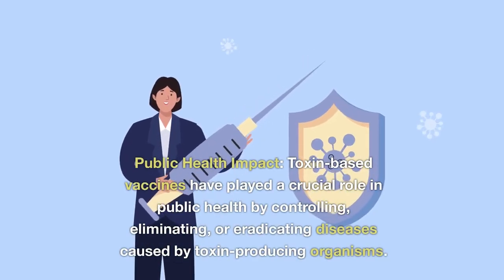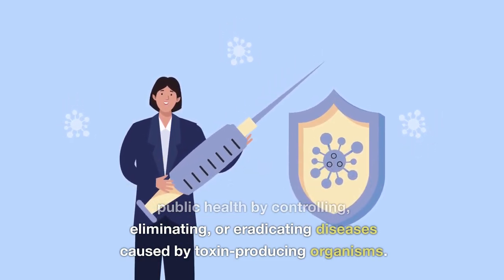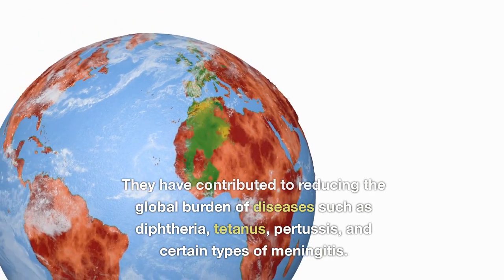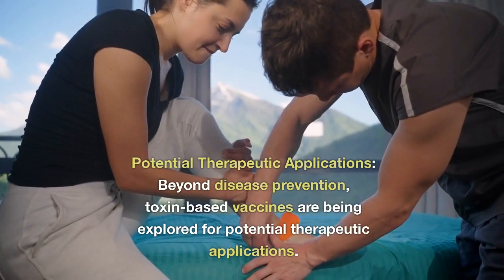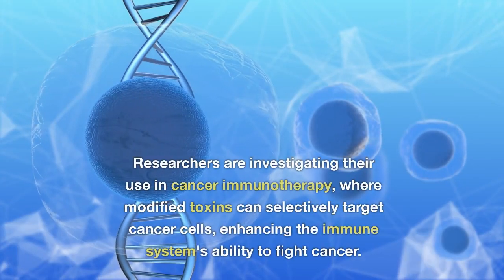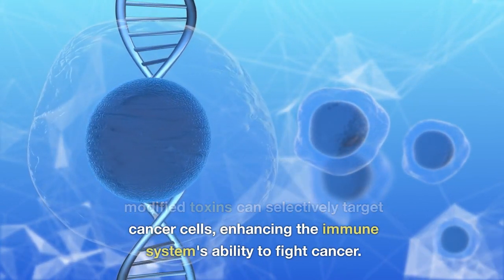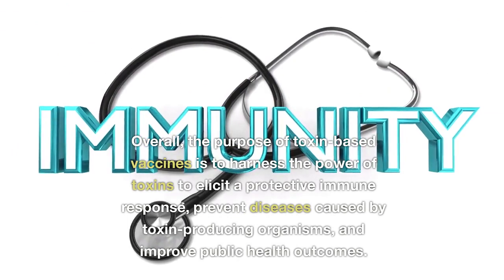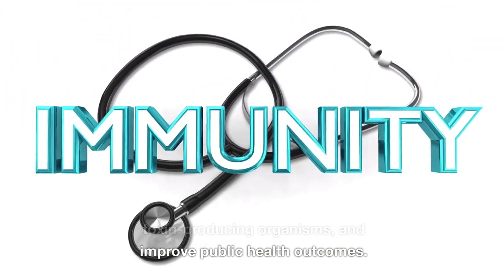What is Toxin Based Vaccine?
What is Bacterial Toxin?
Bacterial toxins are substances produced by certain bacteria that can cause harm to the host organism. These toxins are often proteins or protein complexes that have specific effects on cells and tissues.
Bacterial toxins can interfere with normal cellular functions, disrupt the immune system, or cause damage to various organs. They play a significant role in the pathogenicity of bacterial infections and can contribute to the development of symptoms and disease progression.
What is Toxoid?
A toxoid is a modified or inactivated form of a bacterial toxin that has been converted to harmless form while still retaining its ability to stimulate an immune response. Toxoids are created by treating the toxin with chemicals or heat to deactivate its toxic properties, while preserving its antigenic properties.
These modified toxins, or toxoids, are used as vaccines to induce an immune response and generate protective immunity against the original toxin-producing bacteria.
A toxin-based vaccine is a type of vaccine that utilizes toxins produced by certain bacteria. These toxins are altered to be safe and no longer cause harm to the body.
The modified toxins (Toxoid), known as antigens, are used to stimulate the immune system and trigger a targeted immune response. By introducing these antigens (toxoid) into the body, toxin-based vaccines can effectively generate antibodies and memory cells, providing immunity against specific diseases caused by the toxins.
Chemicals can be used to modify the bacterial toxin and make it non-toxic. One commonly employed chemical is formaldehyde (formalin).
The toxin is mixed with a precise concentration of formaldehyde, which reacts with the toxin's functional groups, such as amino acids, altering its structure and neutralizing its toxic properties. This process is known as formalin inactivation.
The diphtheria toxoid vaccine is a prime example of a toxin-based vaccine. It contains an inactivated form of the diphtheria toxin produced by Corynebacterium diphtheriae bacteria.
The vaccine stimulates the immune system to produce antibodies that neutralize the actual toxin, preventing diphtheria, a potentially life-threatening respiratory infection.
what are toxin based vaccines
what is tetanus toxin
what is diphtheria toxin
what is toxoid
what is diphtheria toxoid
what is tetanus toxoid
what is pertussis toxin
how toxin is converted to toxoid
what is chemical inactivation
what is heat inactivation
what is antigenicity
DPT vaccines
antibody production
what is acellular pertussis
tetanus vaccine
diphtheria vaccine
how toxin converted to toxoid
immunization

biology with aagam singh
shomu's biology
quick support
Dr sonu panwar NEET to next infectious diseases
tiny Predators